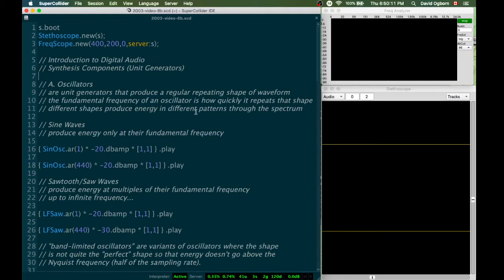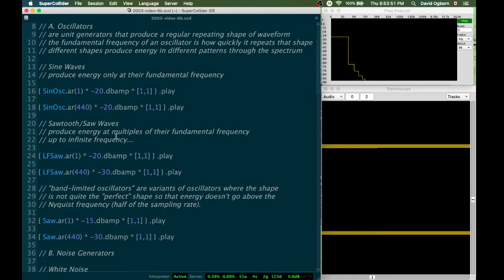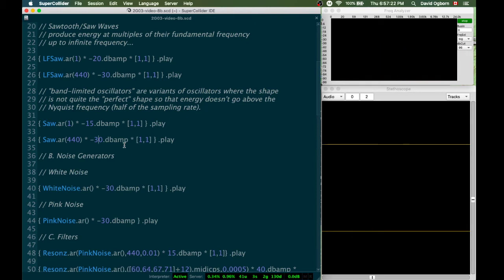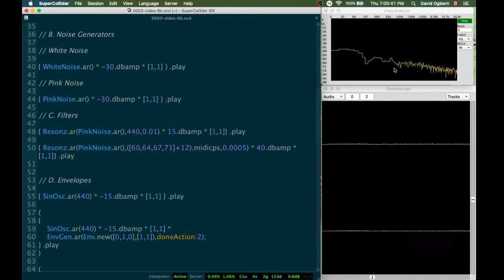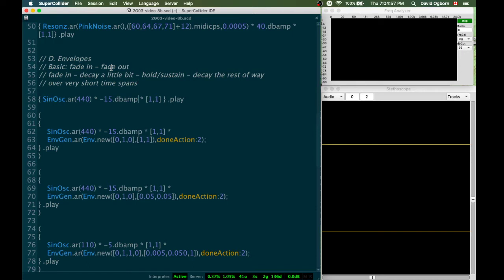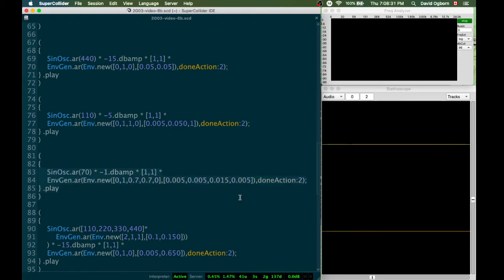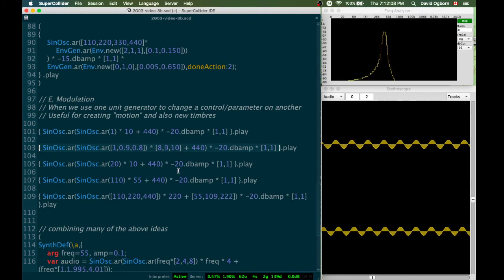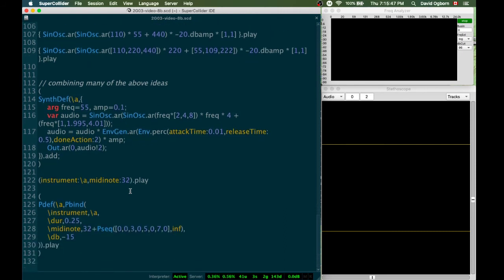Synthesis Components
From Introduction to Digital Audio, by Dr. David Ogborn